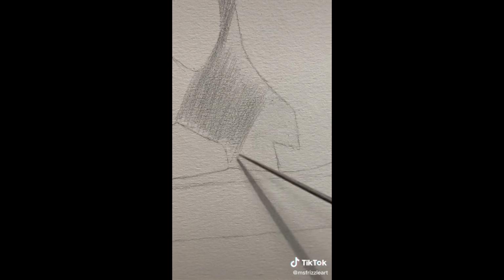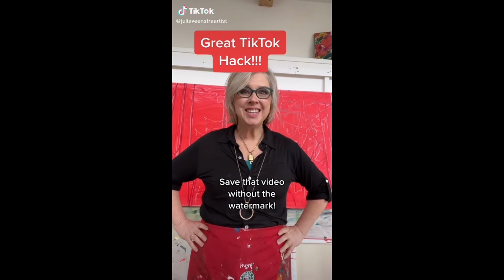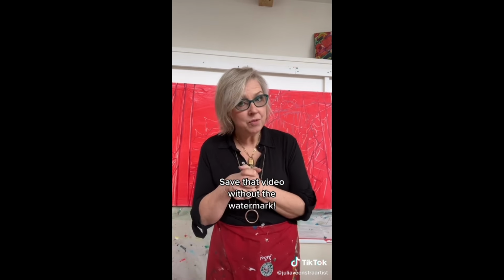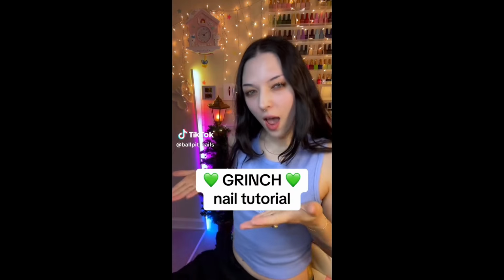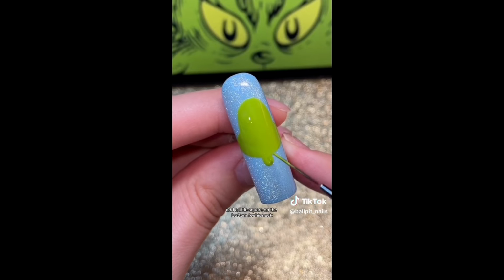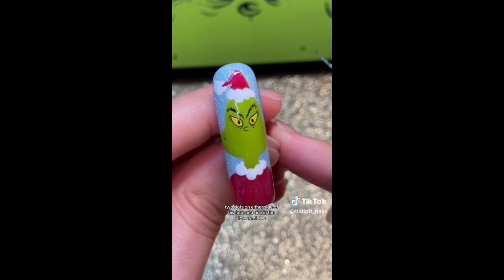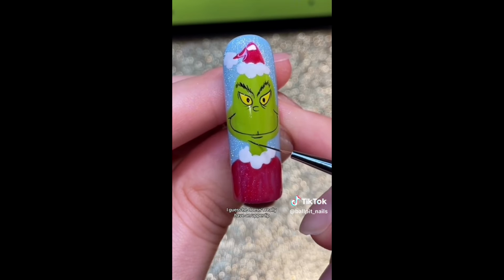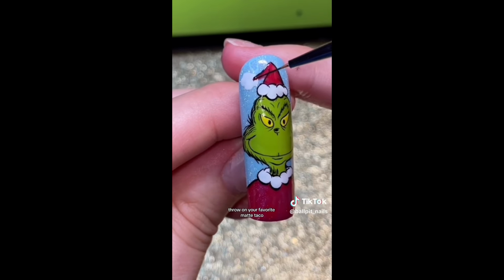Art Tiktoks I saved 😊 #8